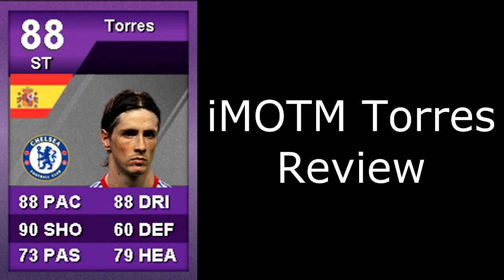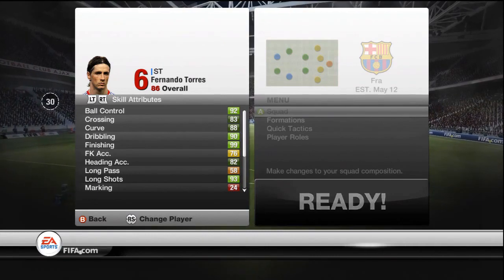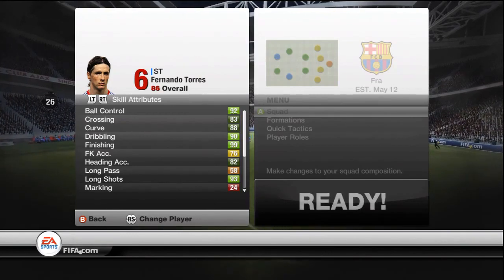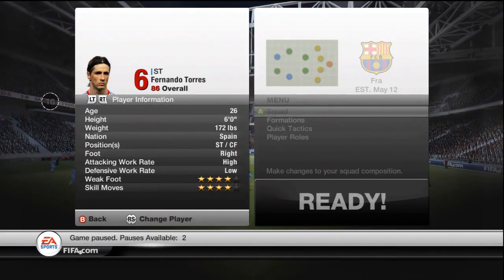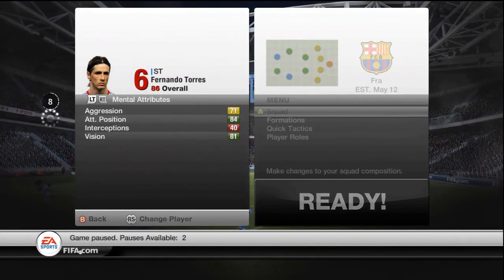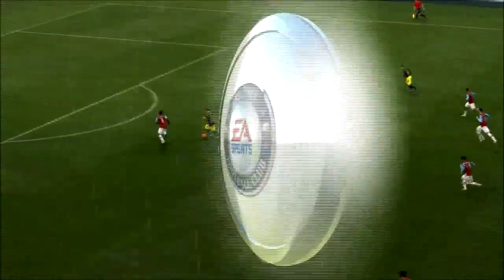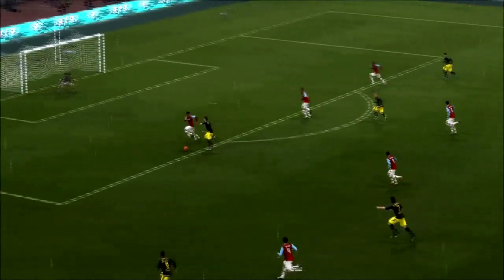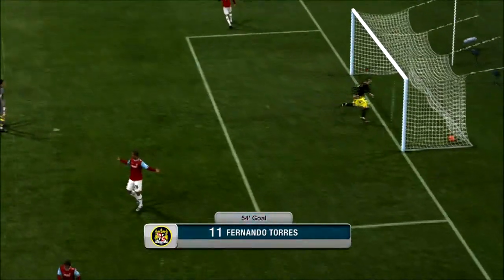iMOTM Torres Review + In Game Stats - FIFA 12 Ultimate Team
iMOTM Torres Review + In-Game Stats
30 likes for the striker so many of you requested? :D More reviews tomorrow :P